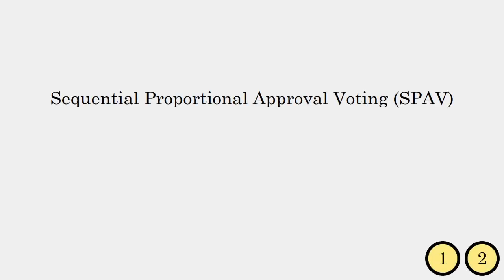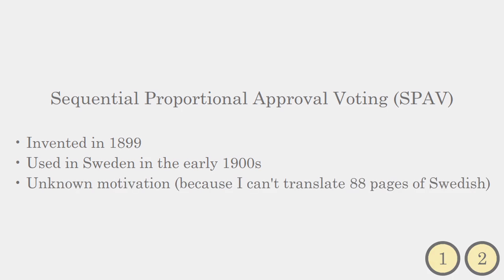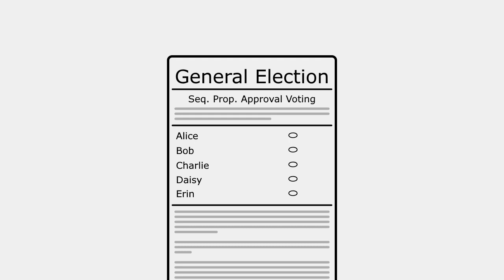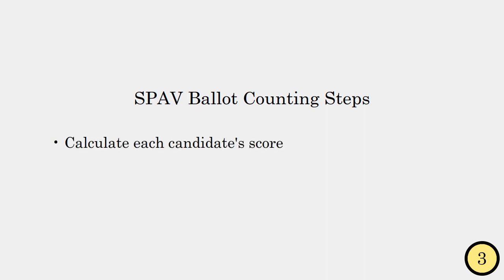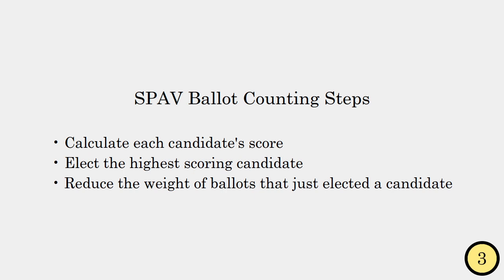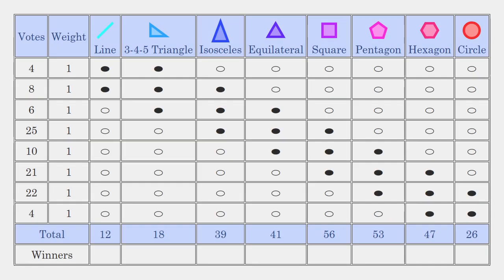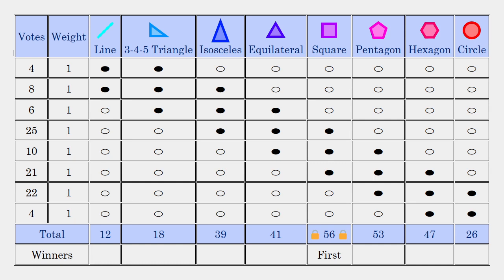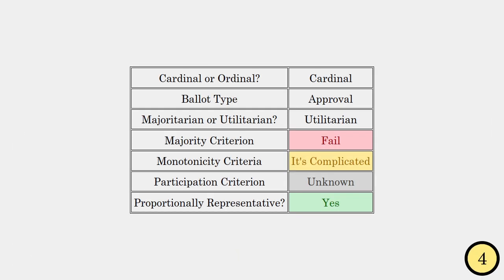[7] SPAV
CORRECTIONS AND CLARIFICATIONS:
0:25 I misread what the webpage was telling me. Citation 2 is a link to the full journal, rather than one article. Phragmén's article (the one I was referencing) is only 9 pages long. However, the OCR is still questionable (it had a very hard time with characters with diacritics), so I stand by my decision not to translate it just to find the motivation.
1:27 So I messed up in my script here. In this video I fold calculation and election into one step in the script, but in [8] STAR-PR I separate them. As I recorded the audio for all videos before starting the video editing on any of them, I only caught the error on the video side, and not the audio side. Two or three steps, it's still pretty simple.
1:58 Funny story for why the first and last rows have a different number of voters compared to other videos. When I was scripting these, I intended for all videos to have the same voters. However, when checking to make sure that no ties would occur, I miscalculated the second round of SPAV. I thought there was a clear winner when there ended up being a tie. Luckily I caught it before publication.